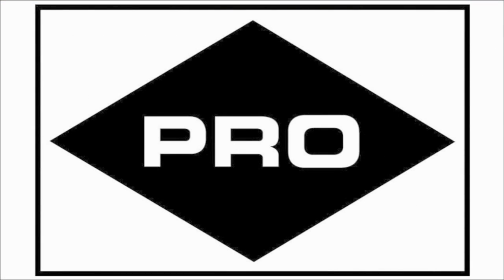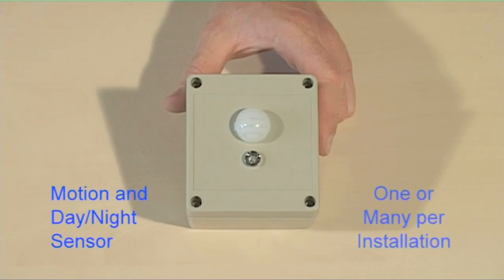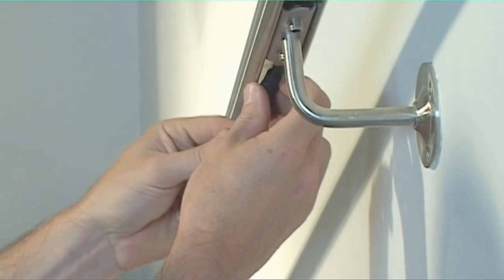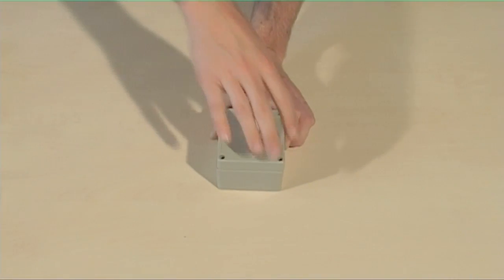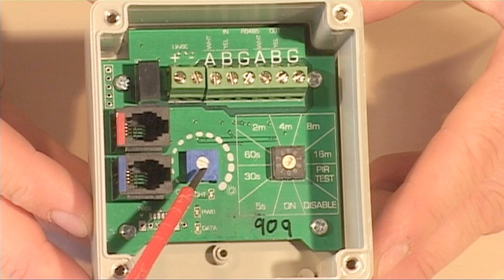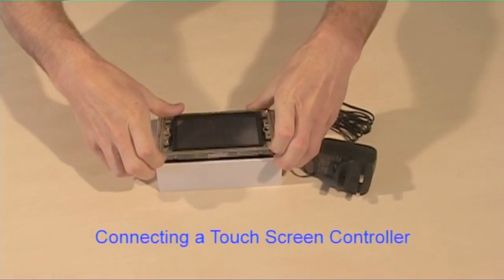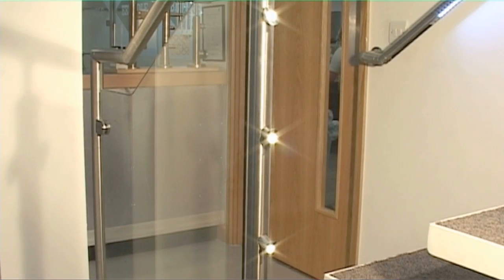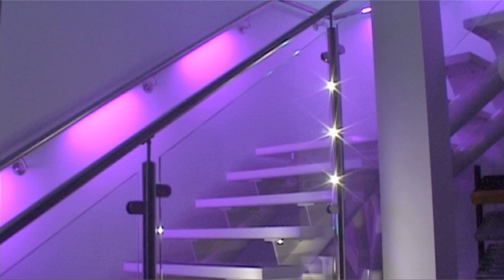Illumirail - LED Light System for Handrails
Illumirail is a stylish and practical lighting application for incorporating into handrailing installations and providing 2 choices for illuminating your handrail:

- Bar System - fitted into our standard split tube handrail
- Pod System - can be fitted in any round Ø 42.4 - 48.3mm handrail system, it is also retrofittable.